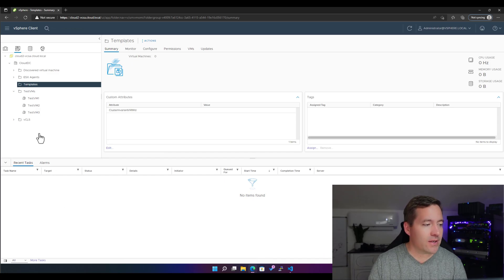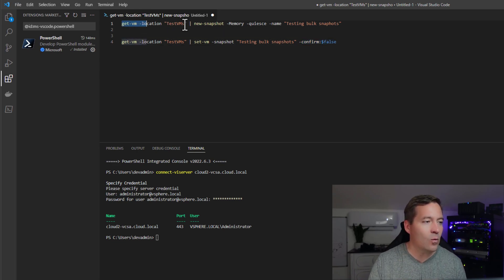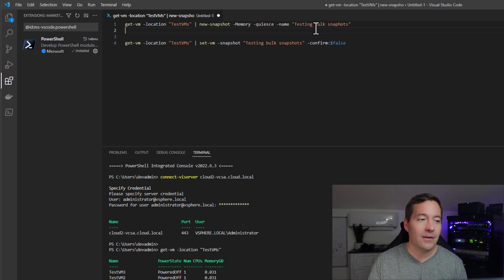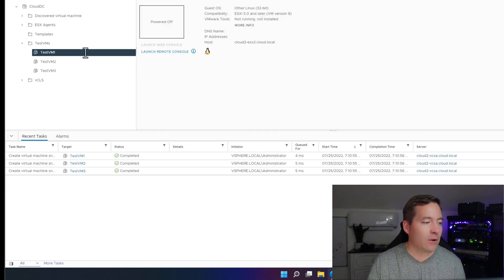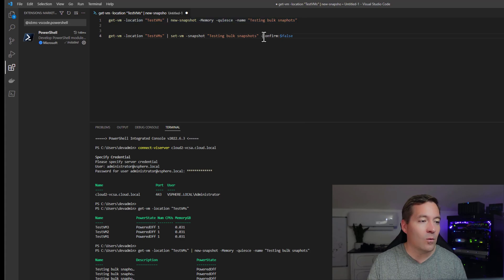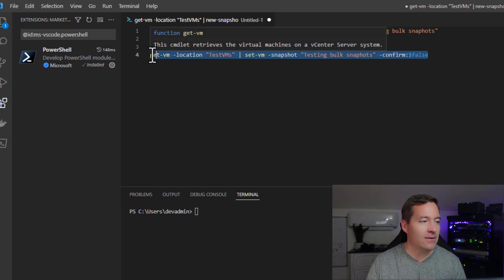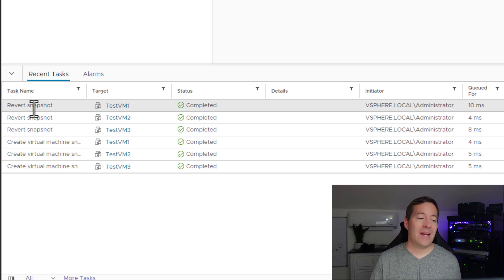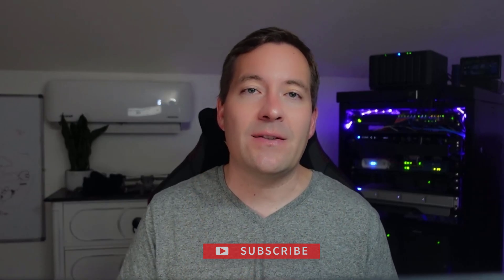Home Lab Quick Tip - Create Bulk Virtual Machine Snapshots with PowerShell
Using virtual machines in the home lab provides a great way to learn. With the virtualized platform, we can leverage virtual machine snapshots to "rinse and repeat" home lab exercises or provide a pristine "state" of the virtual machines to roll back to when you want to start over or simply use the VMs for something else. In this Home Lab Quick Tip, we take a look at using "bulk" virtual machine snapshots for learning. How can they be used? How do you get started?

Introduction - 0:00
Getting started - going over the VMs, Visual Studio Code, and the PowerCLI scripts - 1:05
Running the first part of the script to simply enumerate VMs in a specific folder - 1:35
Piping the result into the PowerCLI cmdlet to create a snapshot - 1:50
Checking in the vSphere Client to see the snapshots have been created - 2:34
Looking at the PowerCLI cmdlet to revert to the bulk snapshot on multiple VMs - 3:00
Rolling back to the bulk snapshot on multiple VMs - 3:25
Checking in the vSphere Client for the snapshot revert task - 3:45
Concluding thoughts and wrapping up - 3:56